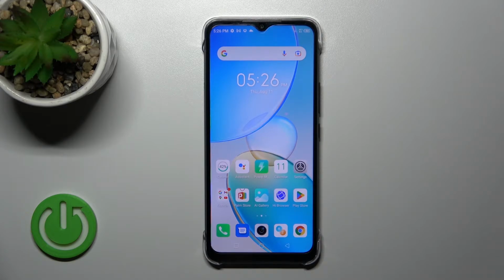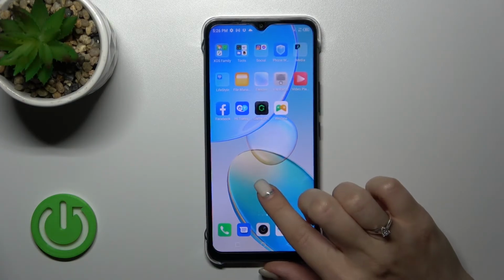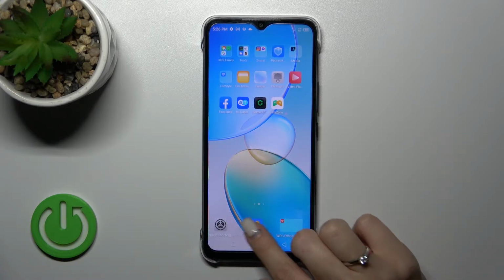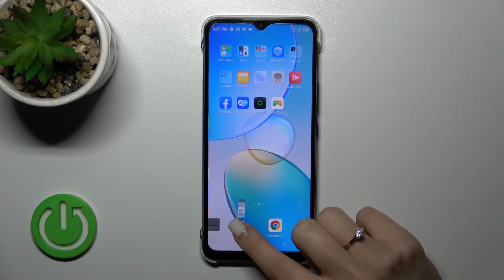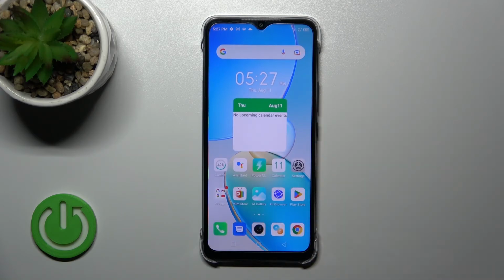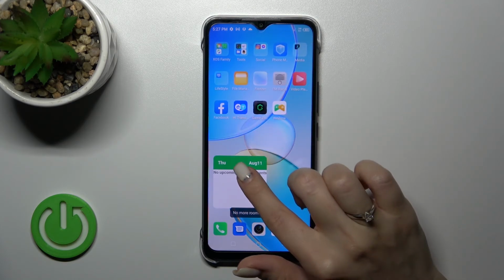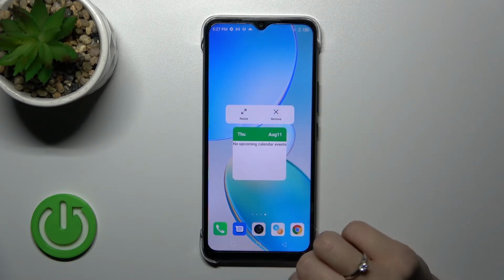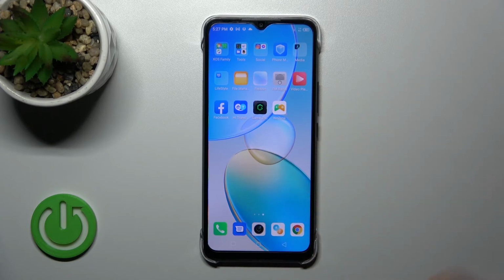How to Add and Remove Widgets on Main Screen in INFINIX Hot 12i?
In today’s tutorial, we’ll show you how to Add or Remove Widgets on INFINIX Hot 12i! Just look up, and follow all steps presented by our expert. This way, you’ll access All Widgets, then you’ll be able to pick the ones that you like best, and Add them to your display! You can also delete not preferable ones, so stick around and let’s begin!

How to Add Widgets to Home Screen in INFINIX Hot 12i? How to Add Different Widgets on Home Screen in INFINIX Hot 12i? How to Add Calendar Widget on Home Screen in INFINIX Hot 12i?